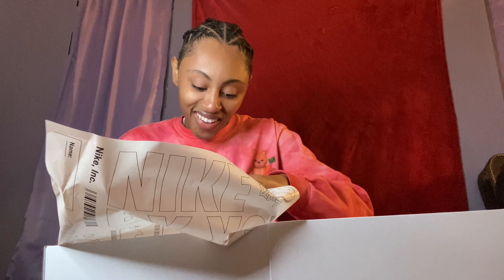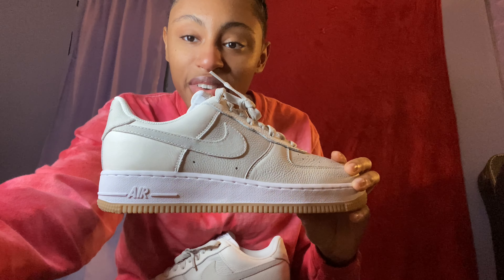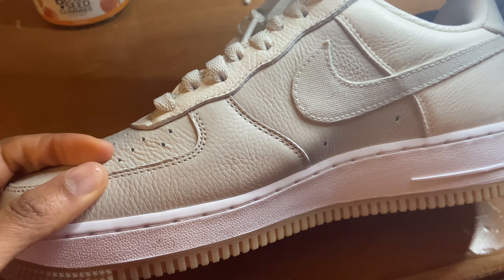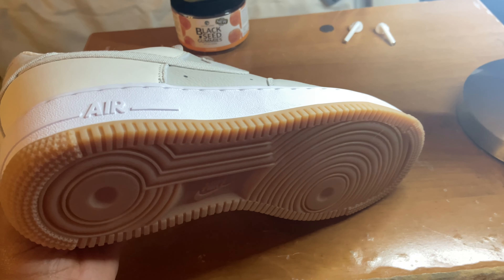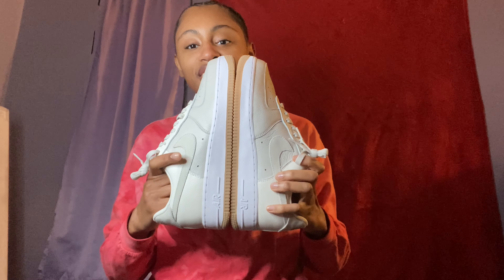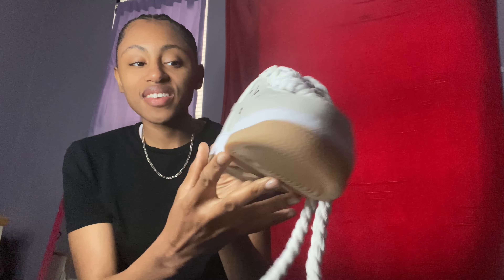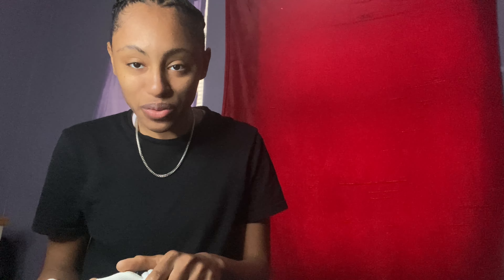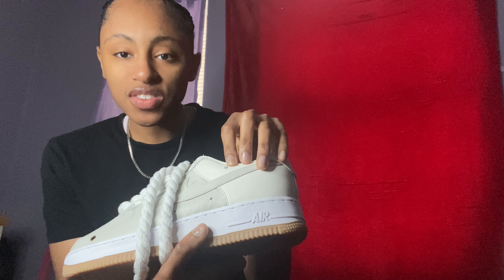Custom AF1 #2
Hey Yawl, these are some custom AF1s I've customized. Enjoy the process!
Check out the pictures on Instagram and more content on other platforms